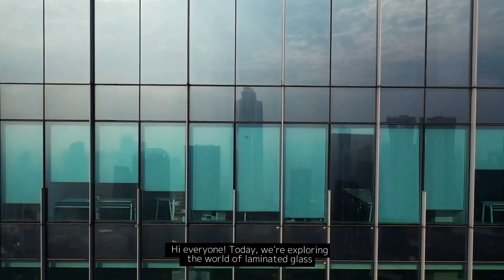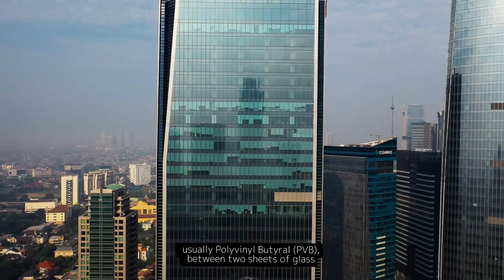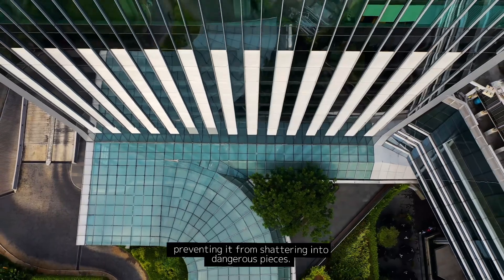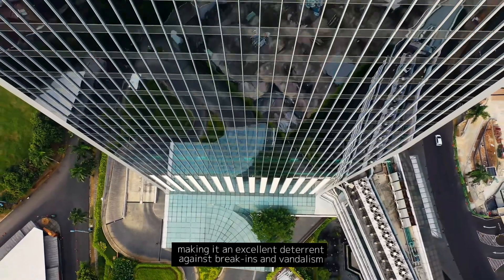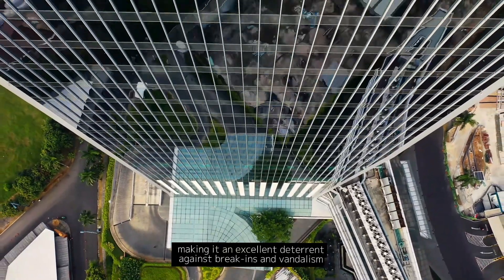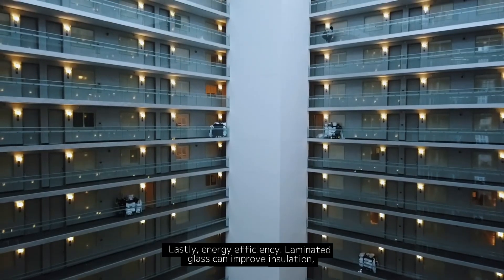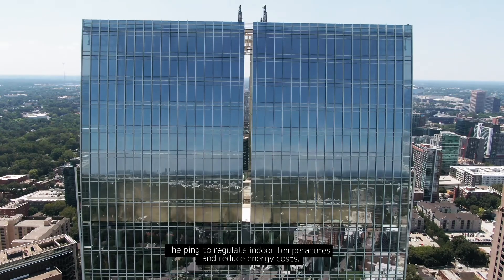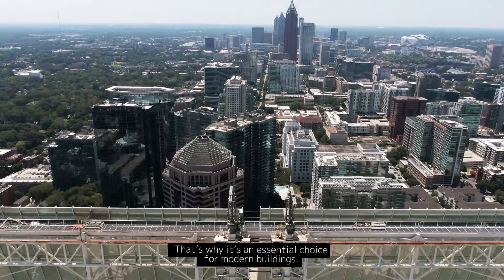What is Laminated Glass ?